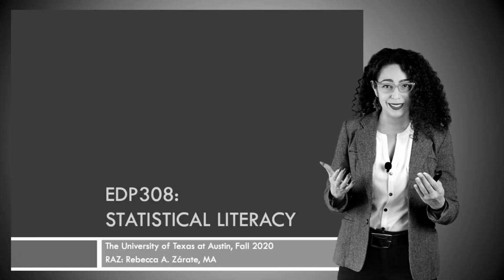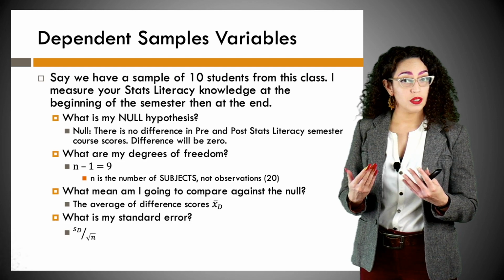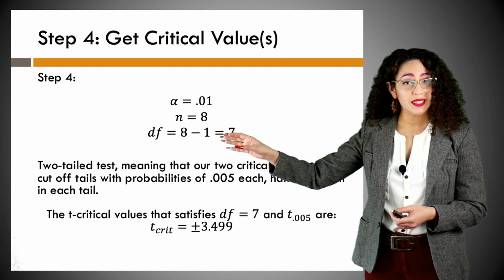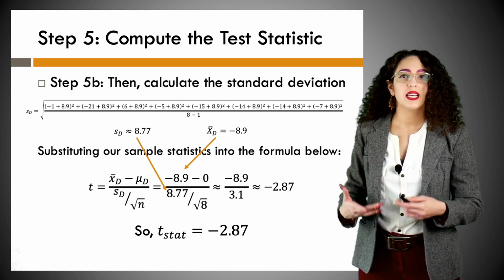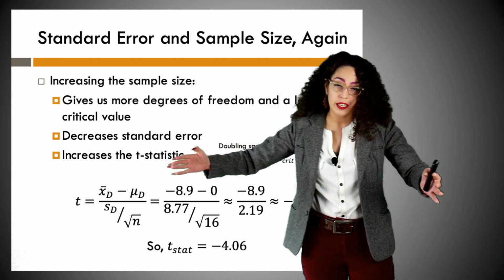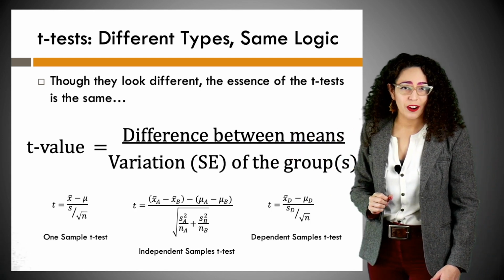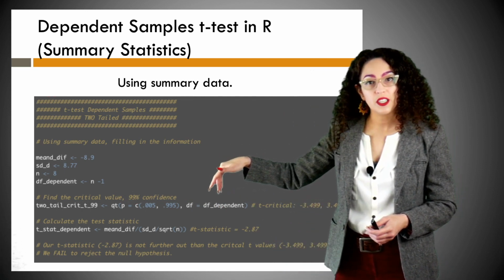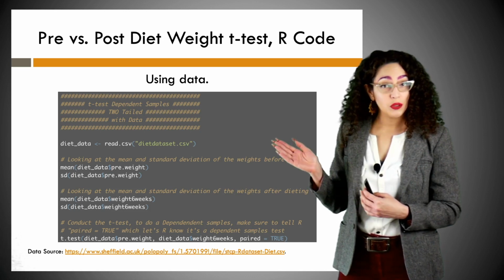Statistical Literacy | Episode 20 | 7.4-4 Dependent Samples t-tests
In this lesson we will cover:

Dependent Samples t-tests
-Repeated Measures
Hypotheses Formulation
-The Null – Zero Enough
-Variation of the Difference
Full Example: Atkin’s Diet
Confidence Intervals for Dependent Samples
Relationship of Standard Error and Sample Size
Dependent Samples t-tests in R
-Summary Statistics
-Data